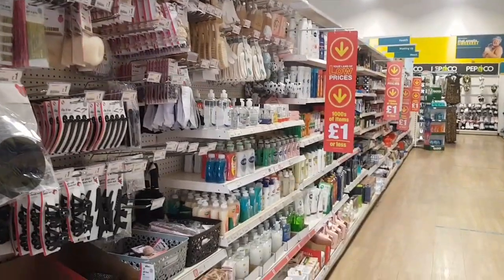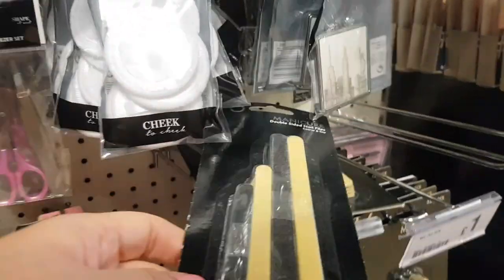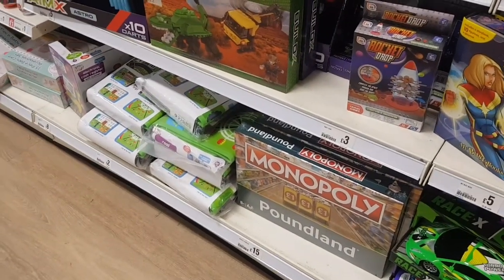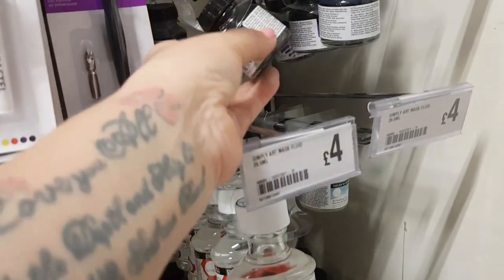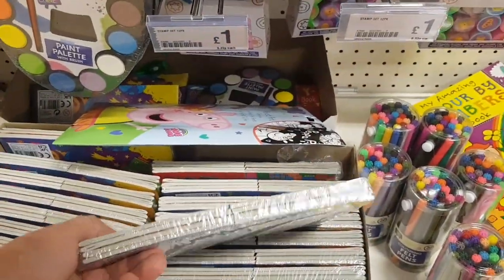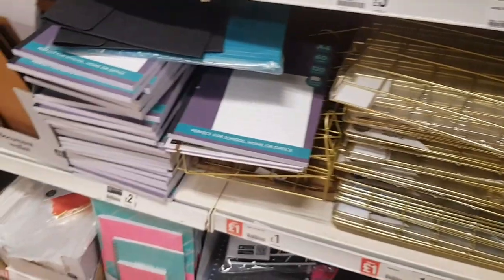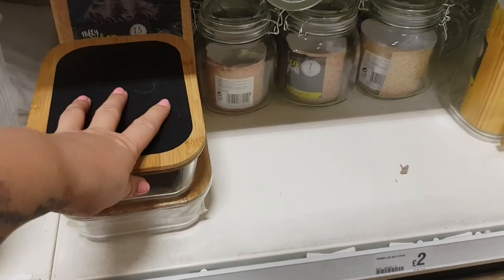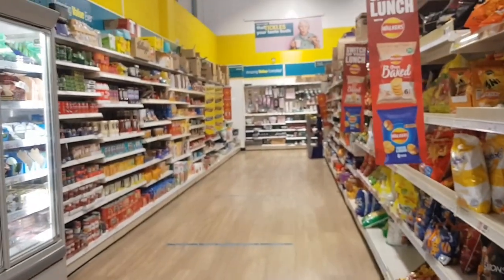SHOP WITH ME - POUNDLAND